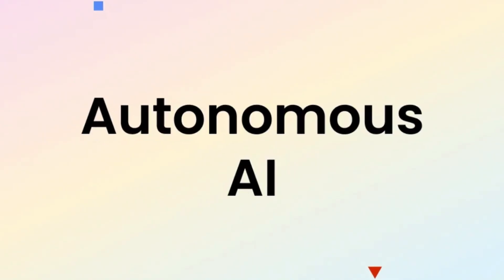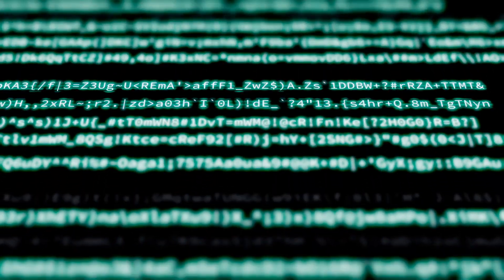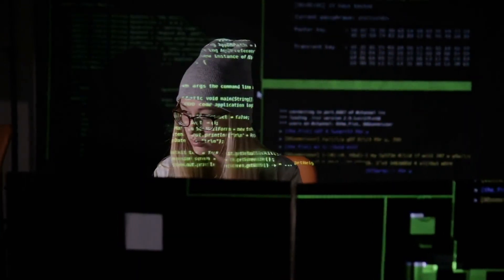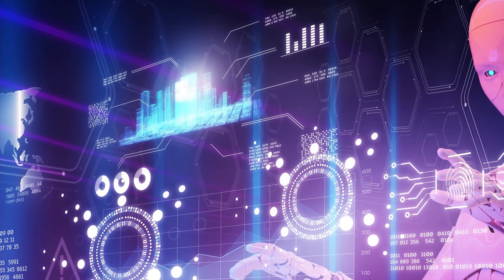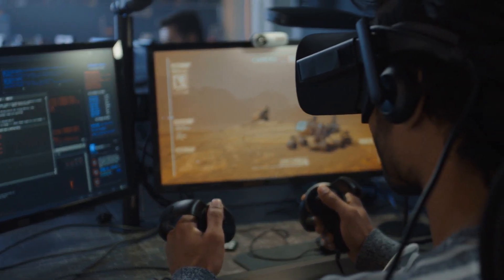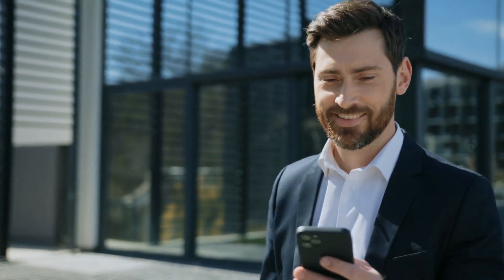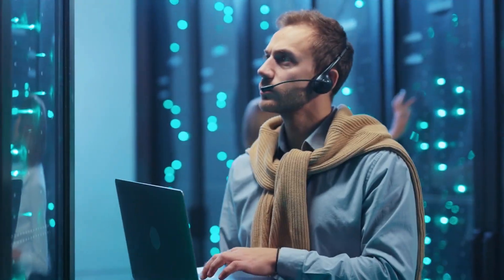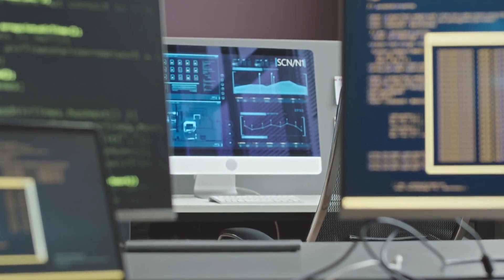Israeli Startup Turns AI into Full-Time Developers – Millions Raised!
AutonomyAI, a groundbreaking Israeli startup, has just secured millions in funding to revolutionize software development. Their AI agents don’t just assist—they code like full-time devs. This could change everything in the tech world. Is this the future of programming?